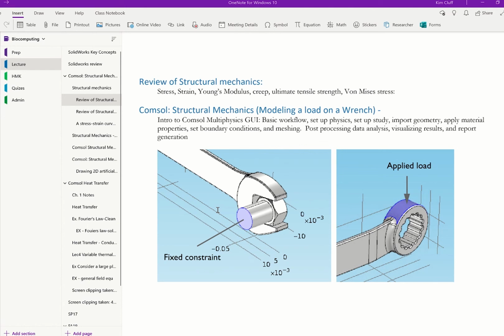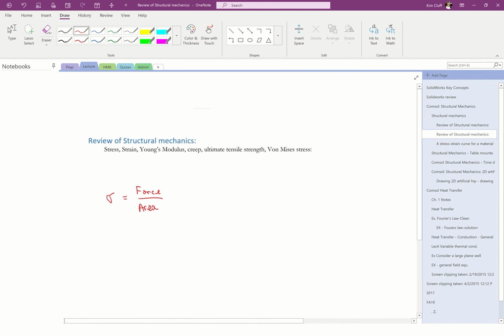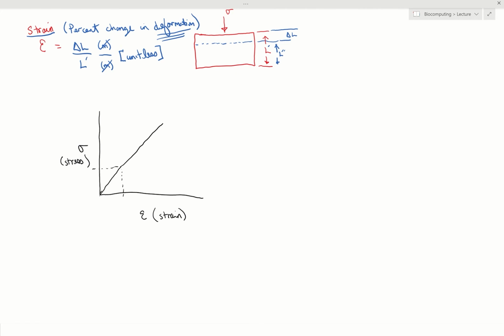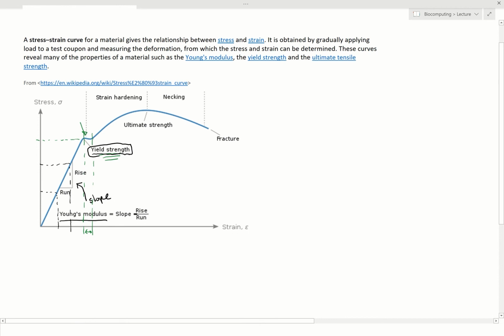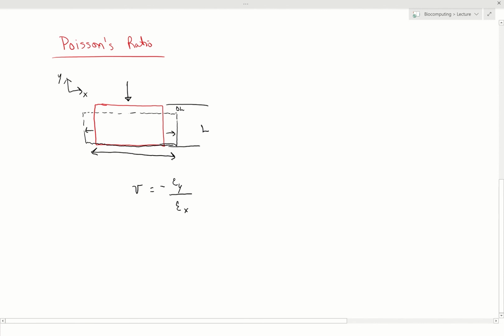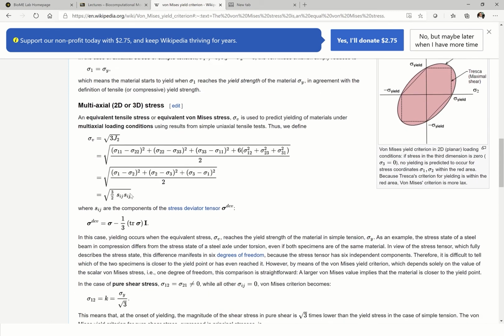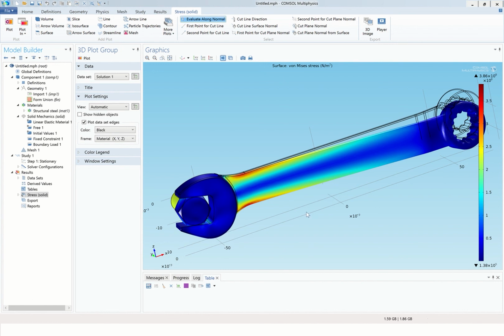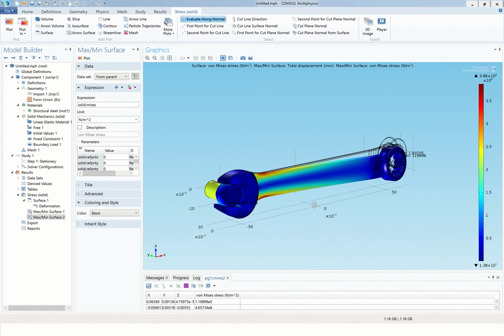1.1 Structural Mechanics Modeling - Part2